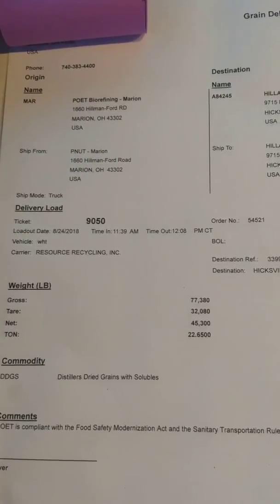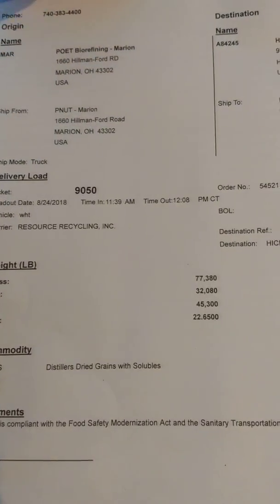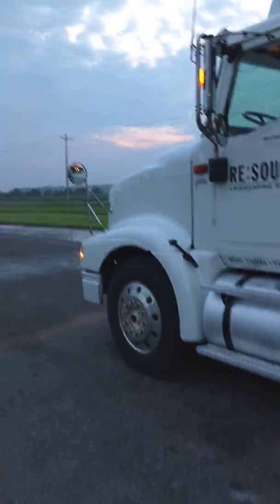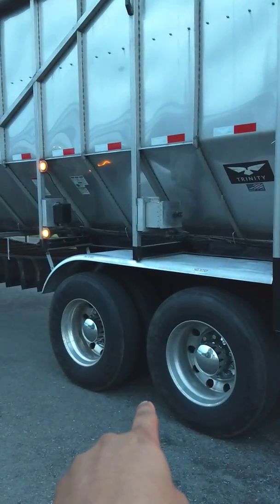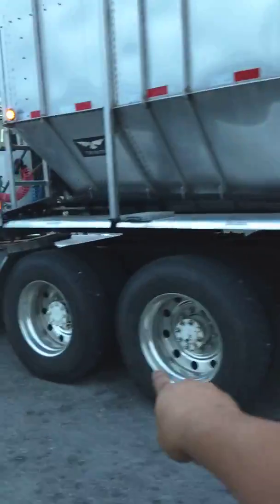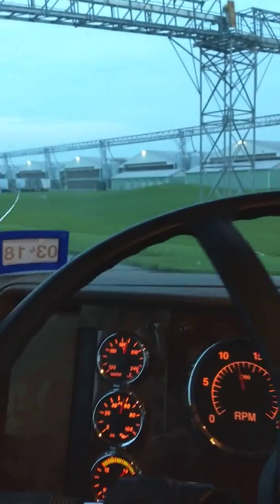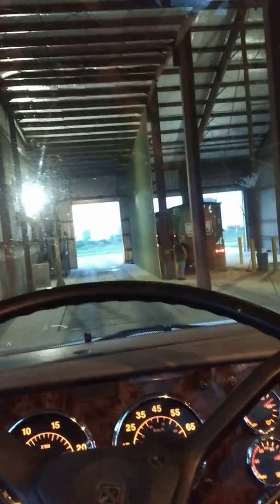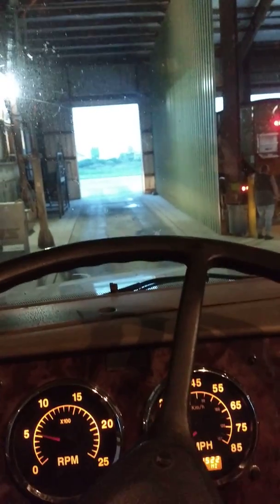Truck Weight distribution: (part1) basic calculation on axle weights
(Vlog :1) 2018 Trinity Belt Floor Trailer at Resource Much